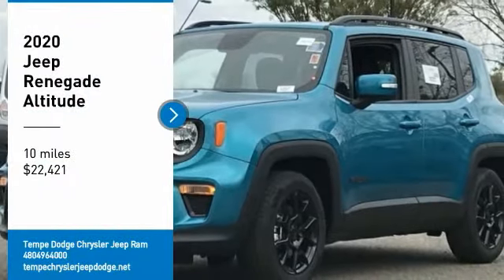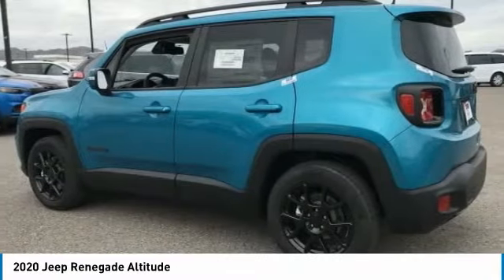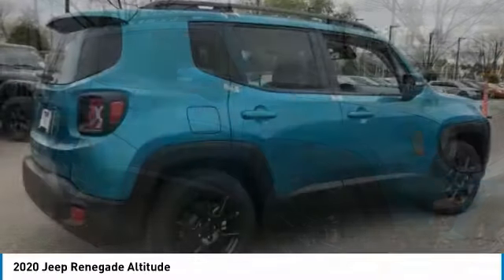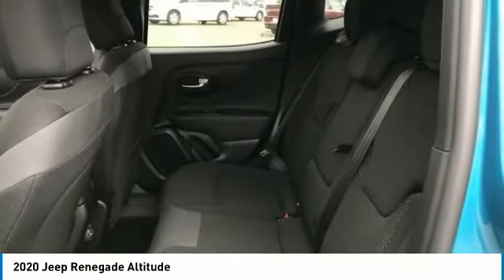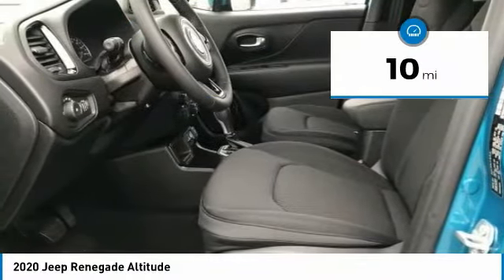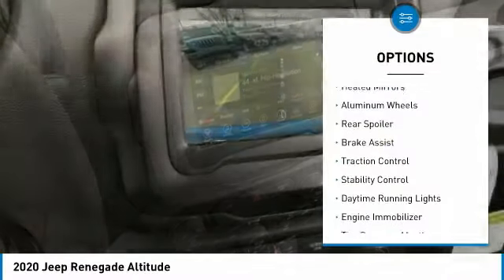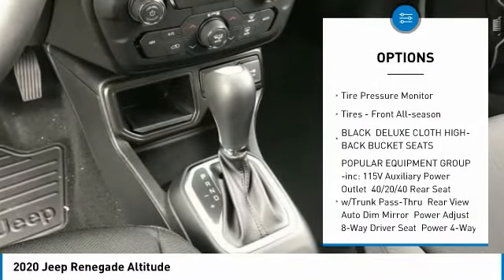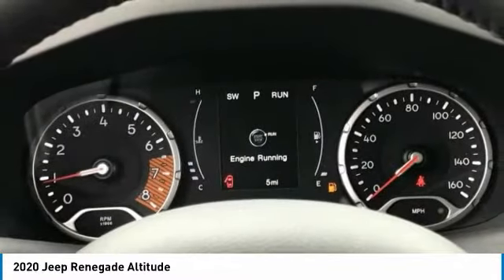2020 Jeep Renegade LJ4030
2020 Jeep Renegade Altitude 22/30 City/Highway MPG Price includes: $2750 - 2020 National Retail Consumer Cash 20CL1. Exp. 03/02/2020 $500 - Chrysler Capital 2020 Bonus Cash 20CL5. Exp. 03/02/2020.